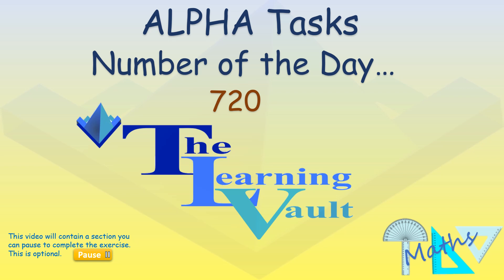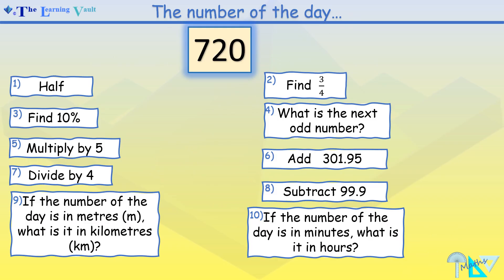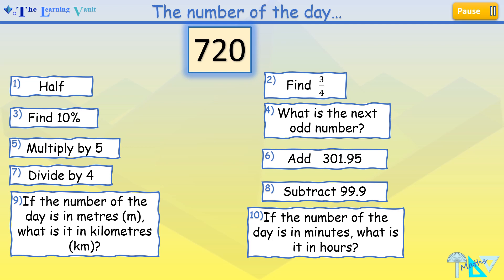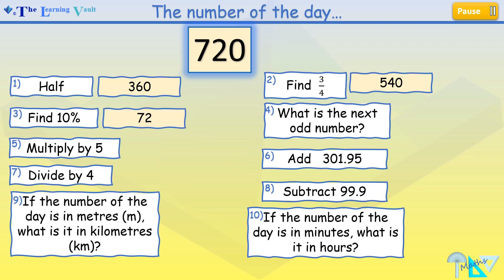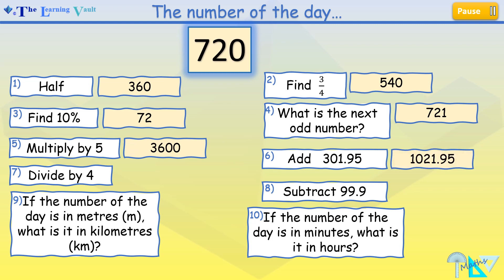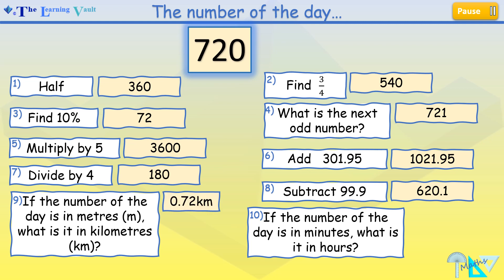The Learning Vault - Alpha Tasks - Number of the day (720)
Greater Starter, Plenary or Quiz activity.